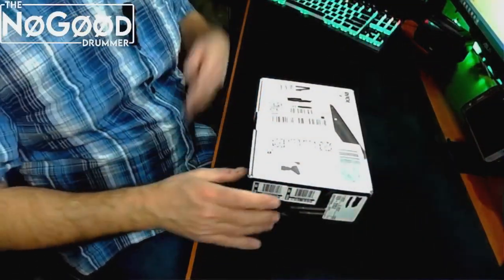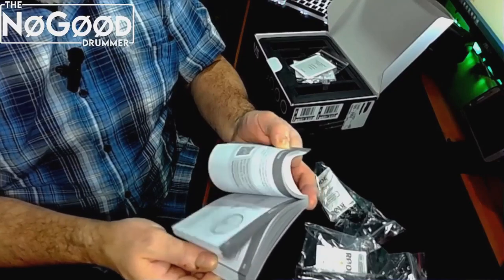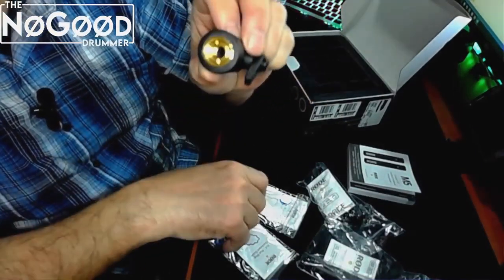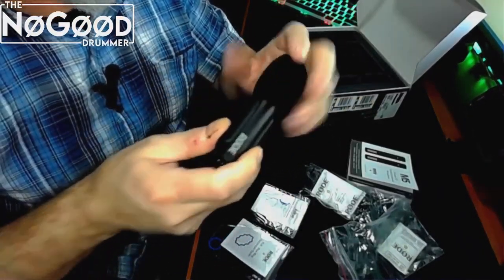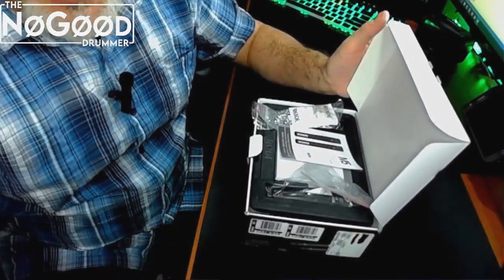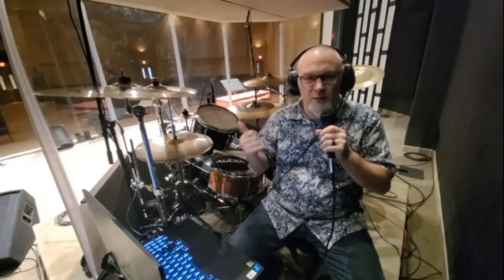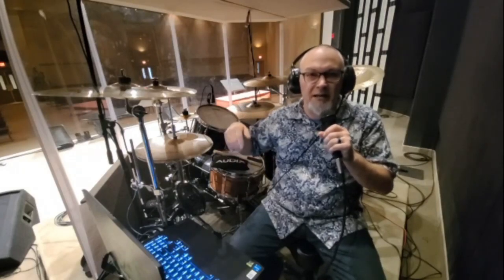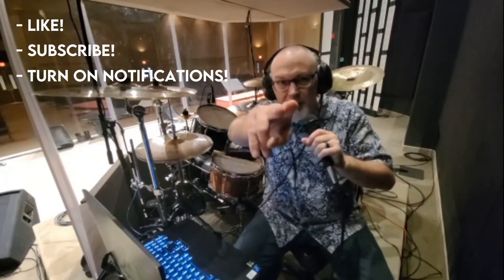My Rode M5 Matched Pair Condenser Microphone Set Review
I just picked up a pair of these highly rated, ultra-small pencil condenser microphones for a great bargain - under half their usual price of $200. They get great reviews, but how well do they work as drum overheads? Do they do a decent job of miking the drums by themselves? And how do they stack up against a pair of condensers that cost twice as much? Watch and find out!

Chapters:
0:00 Intro
2:39 Unboxing
8:56 The A/B Test vs. Oktava MK-012s
11:25 Verdict and Final Thoughts

Gear used in this video:
- Mapex Mars Pro series birch shells (12/14/16 toms, 22" bass drum); Guru Tour series 7x13" black walnut segmented stave snare drum
- Cymbals (left to right): 17" Sabian AAX Concept Crash;  14" Zildjian hi-hats - A Z-MAC (top) and A Custom Mastersound (bottom); 18" Zildjian A Custom Crash; 6" Sabian AAX splash; 22" Sabian AAX Omni; 19" A Zildjian medium-thin crash; 18" Meinl Classic Customs dark trash crash; 19" LP Rancan china
- Microphones: Bass drum - Sennheiser E 602 II; Snare - Shure SM57; Toms - Sennheiser E604s; Overheads - Oktava MK-012-01s